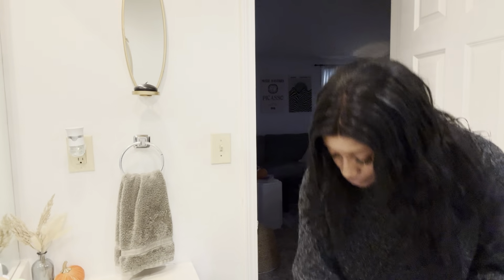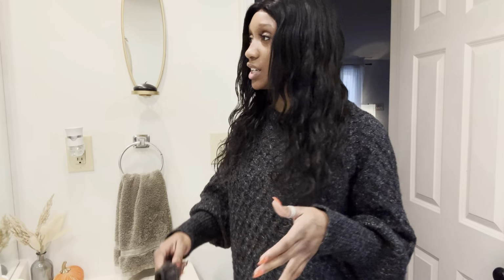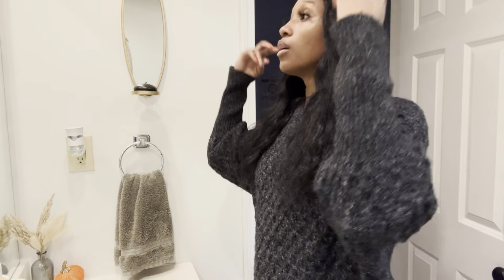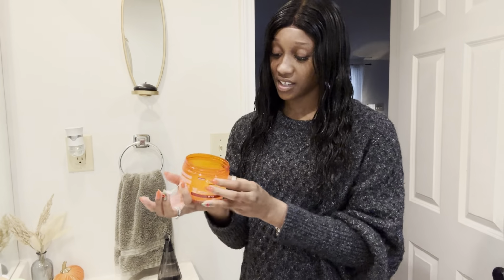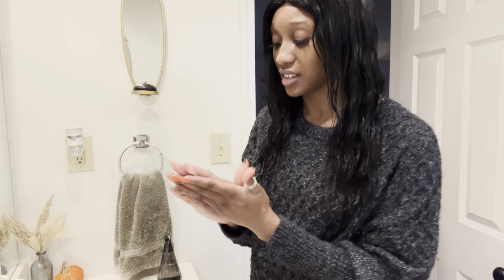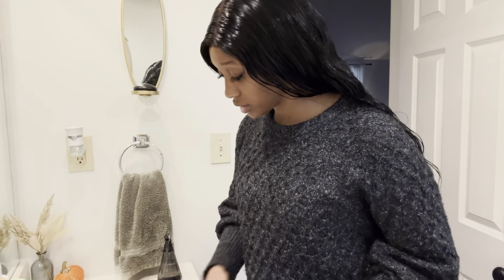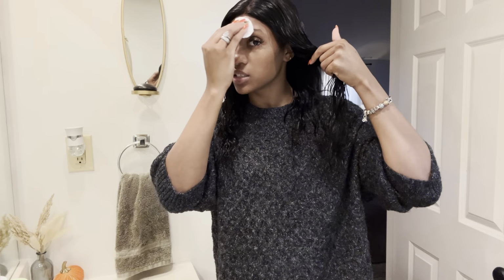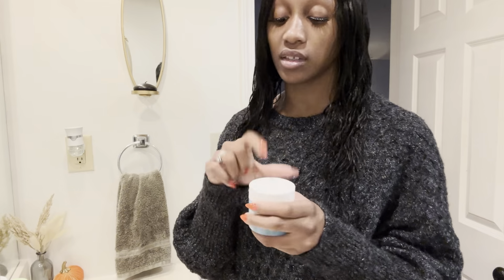GRWM!!! WORKING MOM OF 3..